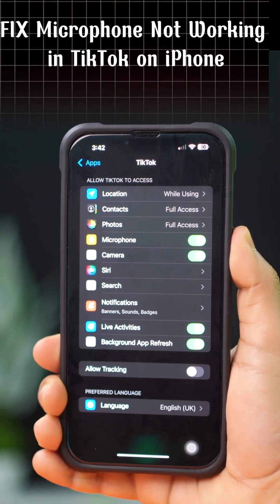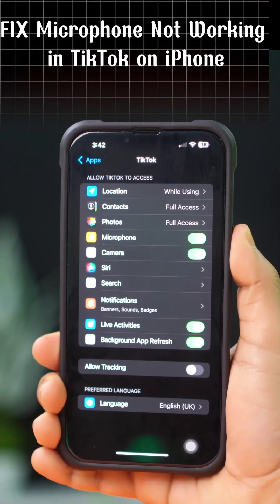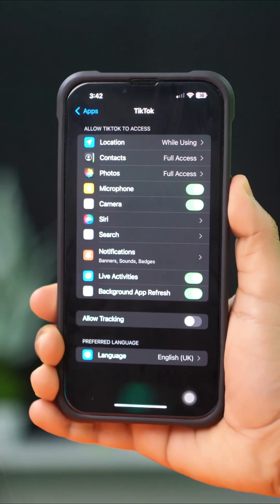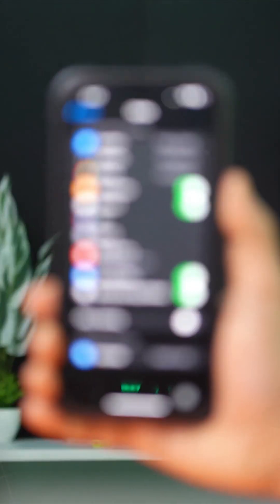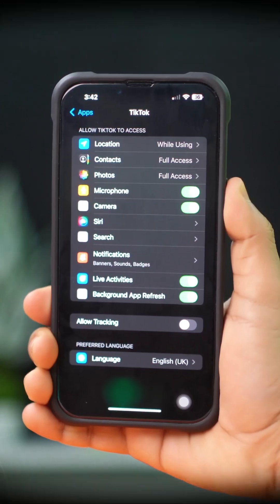How to Fix Microphone Not Working in TikTok on iPhone | TikTok Voice Issue Solved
Is your microphone not working in TikTok on iPhone? Can't record voice or sound while making videos? No worries! In this video, I’ll show you how to fix TikTok microphone issues, how to enable mic permissions on iPhone, and what to do if your voice is not being recorded.

Whether you're doing voiceovers, speaking in your videos, or recording sounds—this guide will help you fix it step by step.